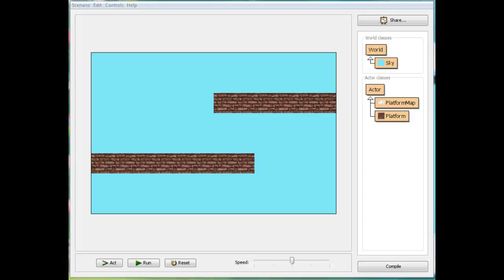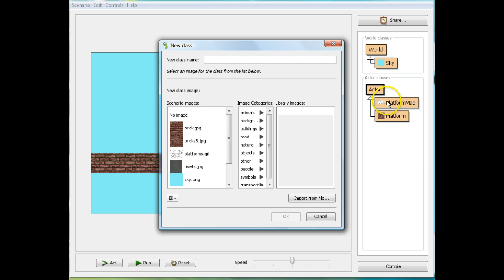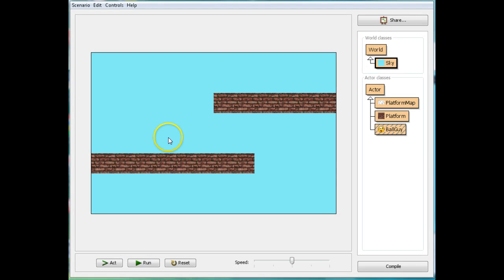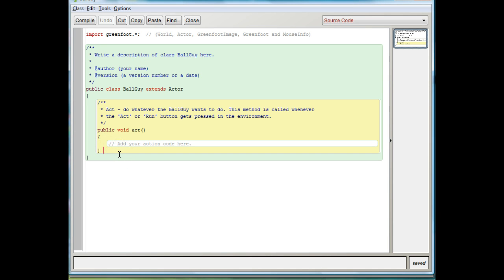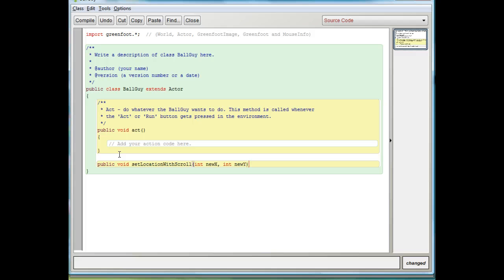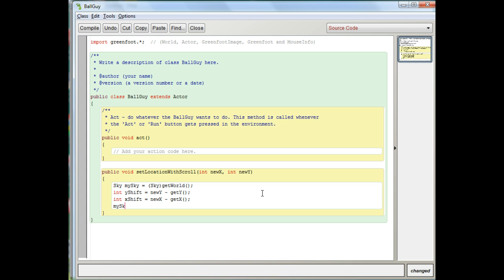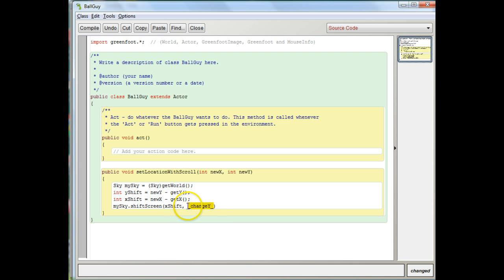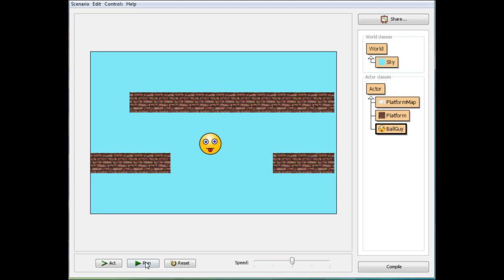Greenfoot Scrolling Platform World 3: Move with scrolling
Add an actor to the world and make him move left and right with scrolling.